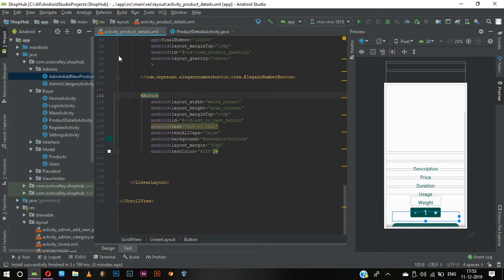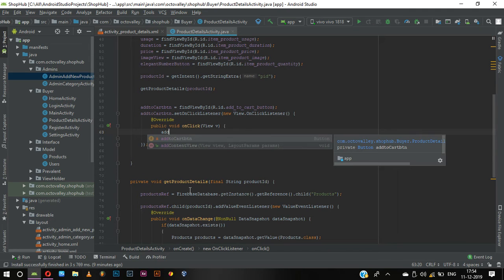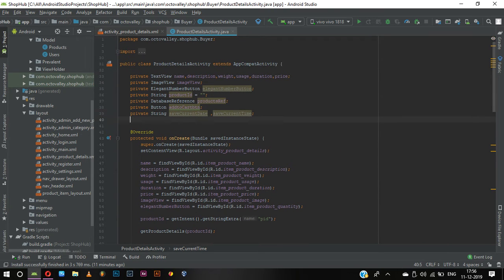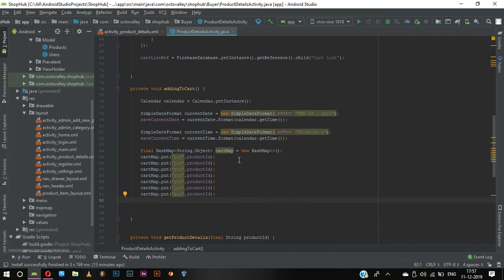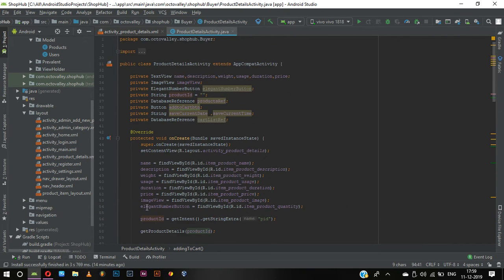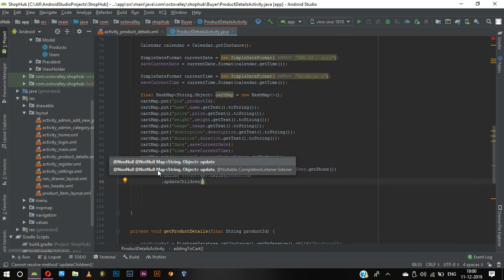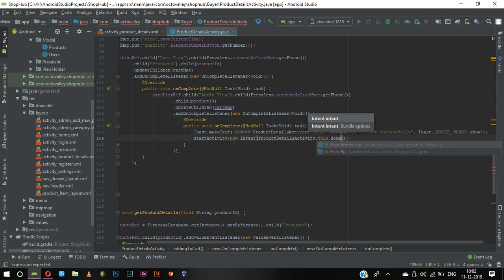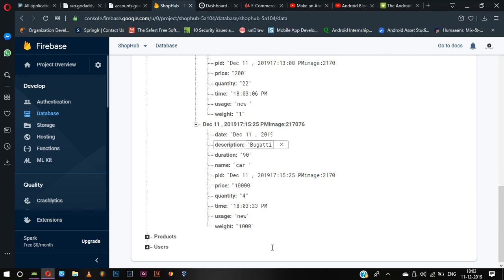40 Add To Cart